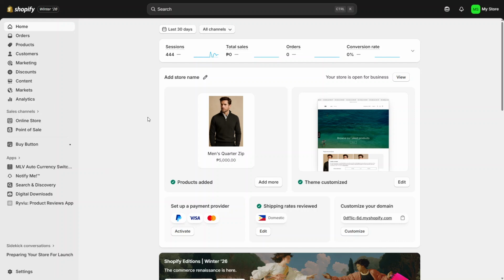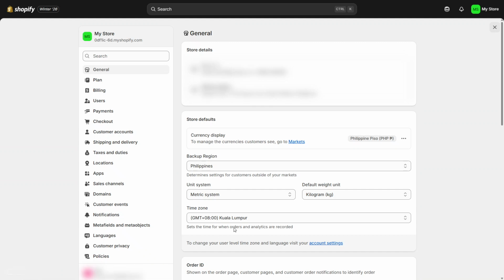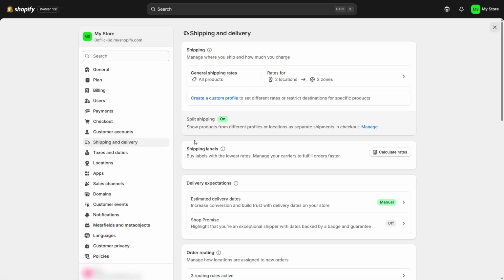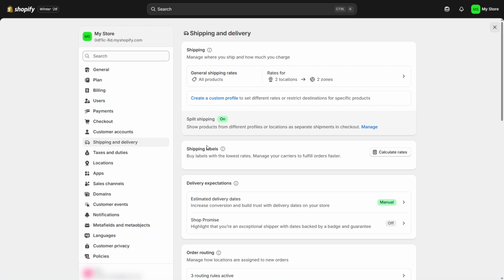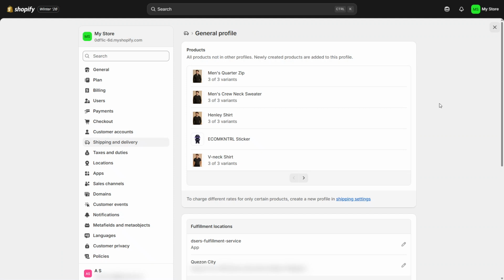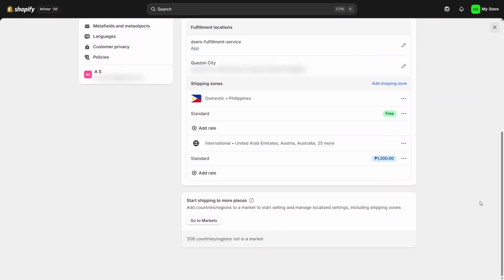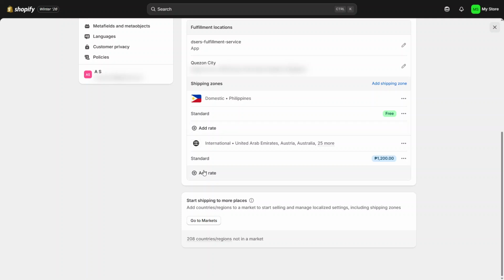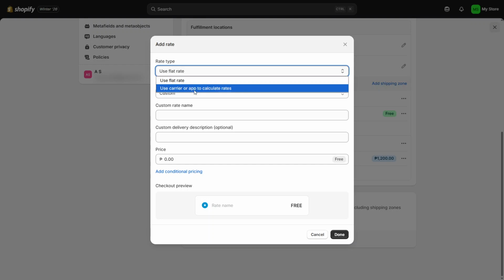How to Enable Carrier Calculated Shipping API in Shopify (2026) | Shipping API Setup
In this tutorial, you’ll learn how to enable the carrier calculated shipping API in Shopify using the updated 2026 method. Shopify’s real-time carrier rates require specific plan features and sometimes manual activation, so older tutorials are often outdated or incomplete. This walkthrough shows you exactly how to check your plan eligibility, request activation from Shopify Support, connect third-party carrier apps, and verify that real-time rates appear at checkout. You’ll also learn how Shopify Markets affects carrier visibility and how to avoid common issues where rates fail to load.
Perfect for stores using UPS, FedEx, DHL, or custom carrier integrations.